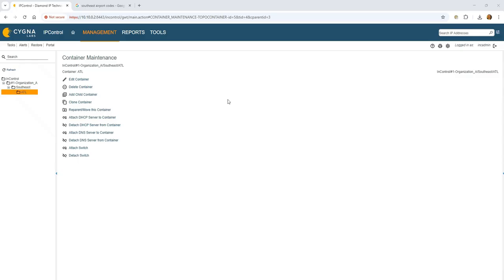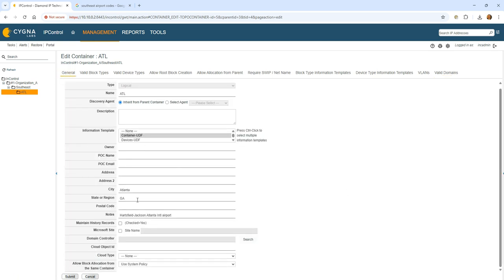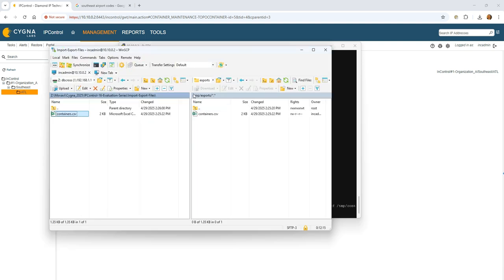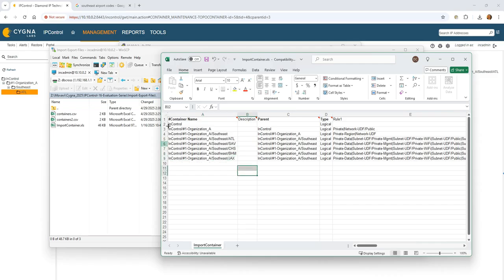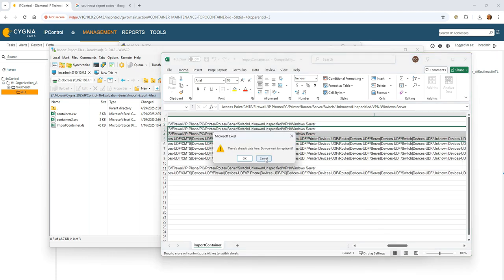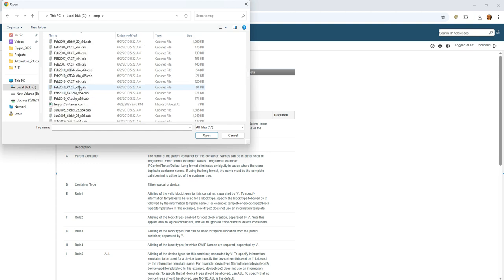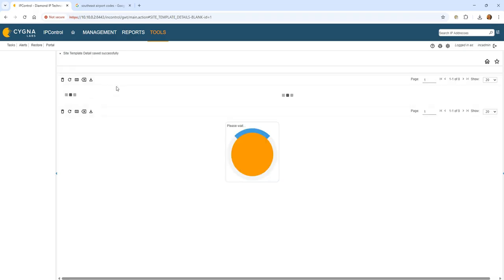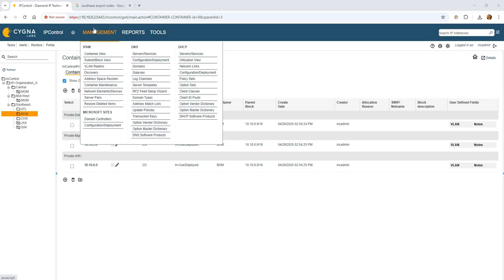IPControl Eval 16 Setup Video 6 Clone Containers Exports Imports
In this video I cover container cloning and the CLI for exporting and then importing new sites & subnet level containers.